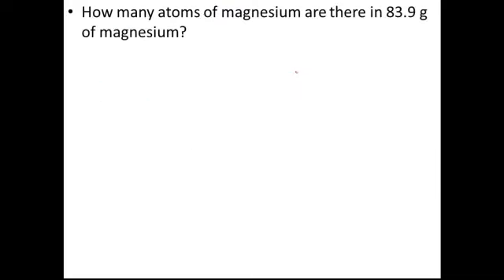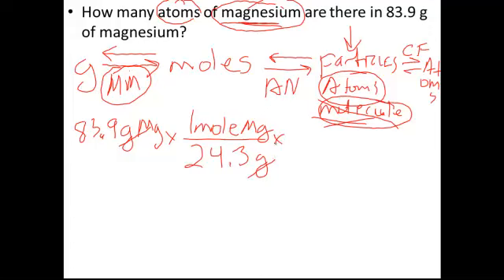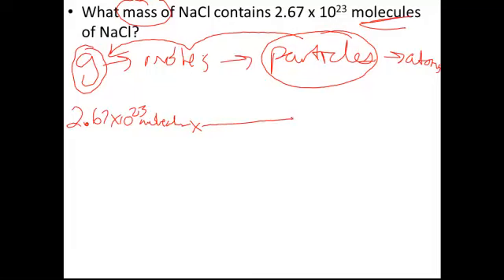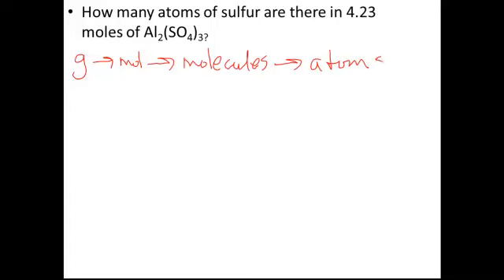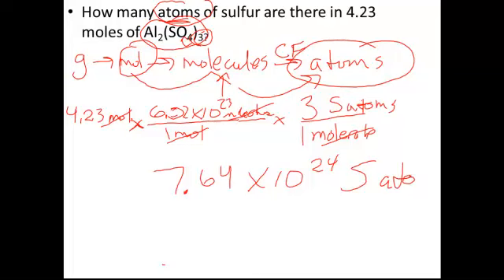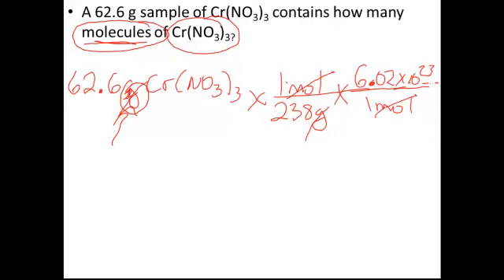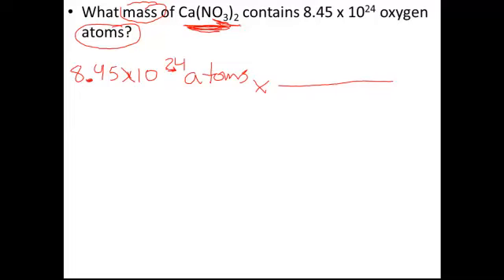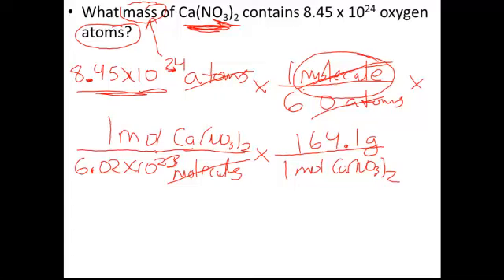masses moles molecules and atoms